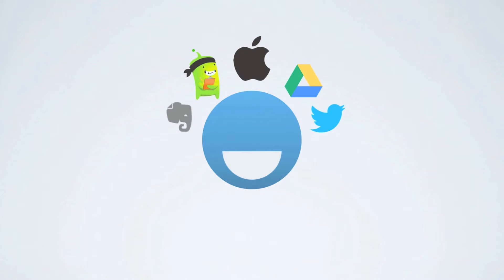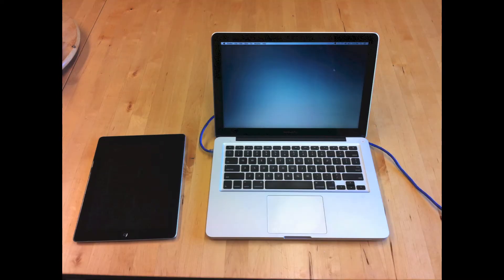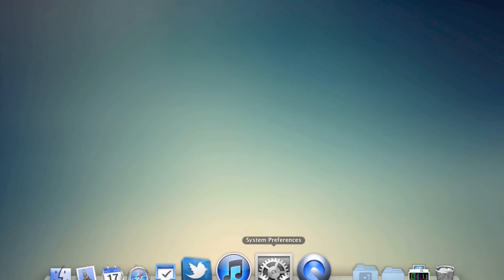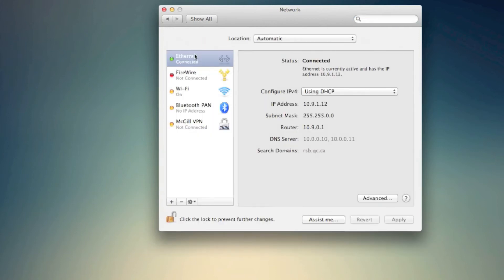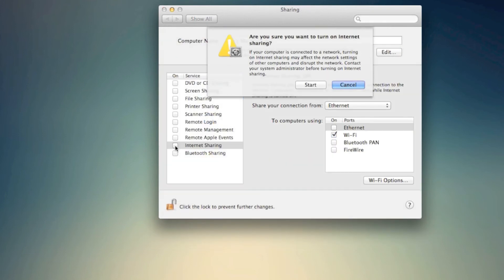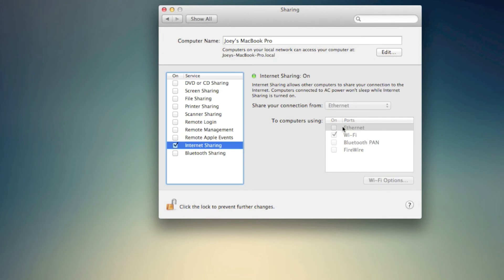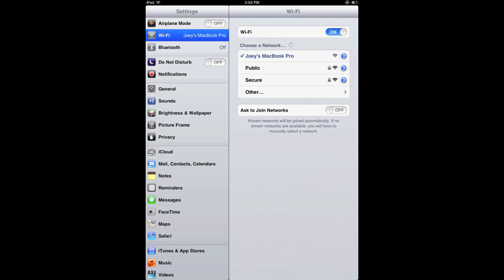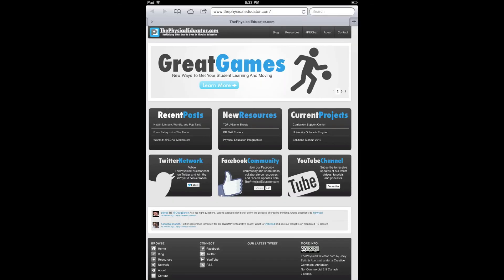Teacher Hacks - Wifi In Your Gym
ThePhysicalEducator.com

Teacher Hacks every Wednesday!

Use a hack in your gym that makes your life easier? Want to share it with the online physed network? Leave your hack in the comments below! We will be picking a new hack to feature every week!